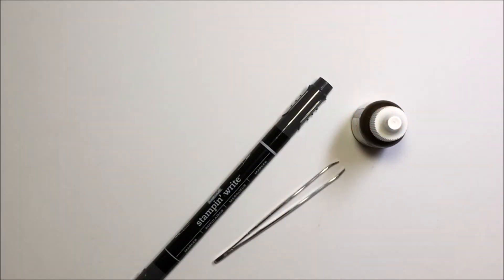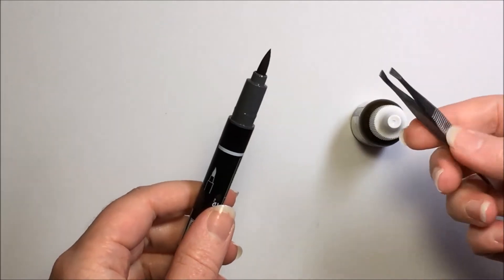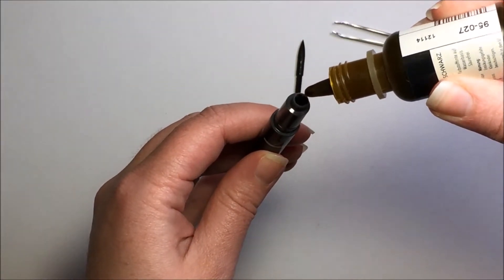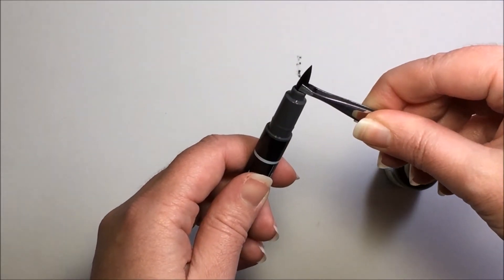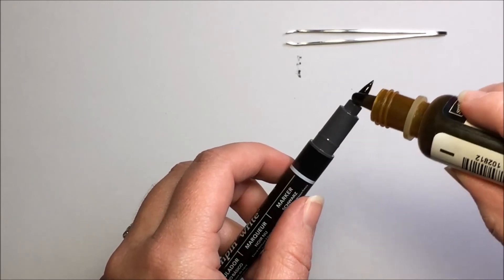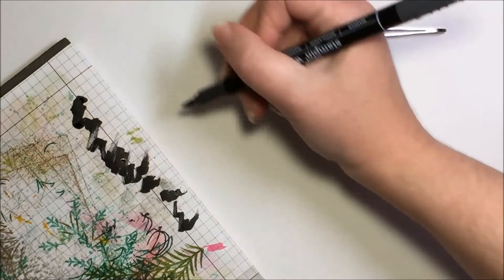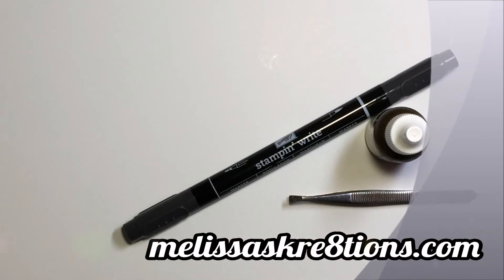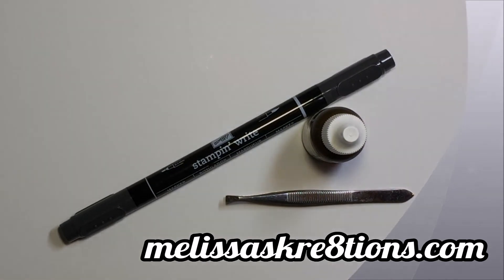Refill Markers - Kre8tiv Kwickie - Stampin' Up! - Melissa's Kre8tions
I recently received a request to be shown how to refill our Stampin' Write Markers. It's very simple, and literally takes seconds.

You can purchase ink refills for every color in the Stampin' Up! Annual catalog. The only extra tool you need is a pair of tweezers if you don't want to get ink on your fingers. ;)

You can purchase markers and ink refills by visiting my online store 24/7

Melissa